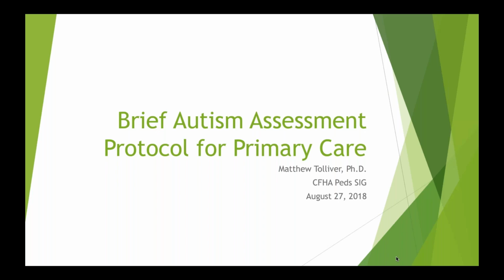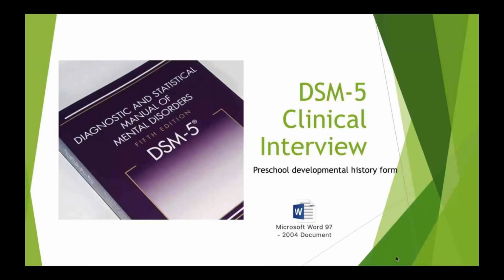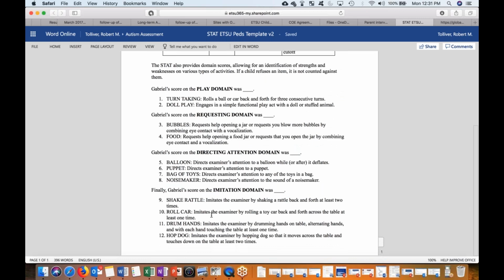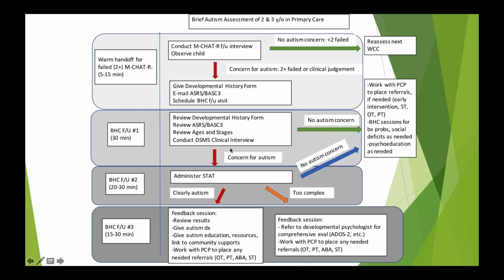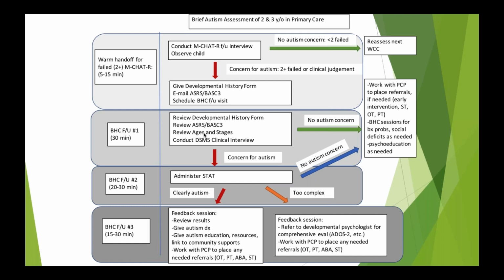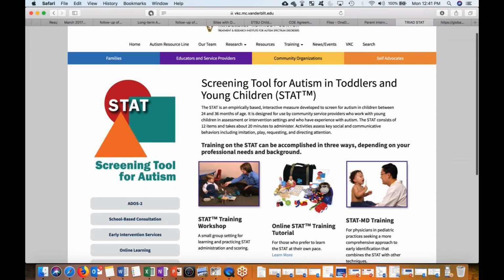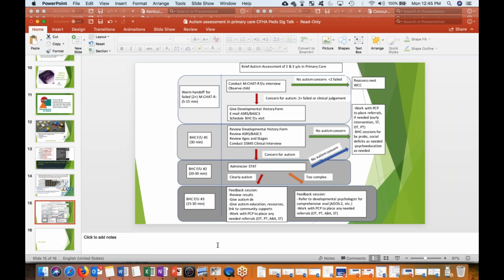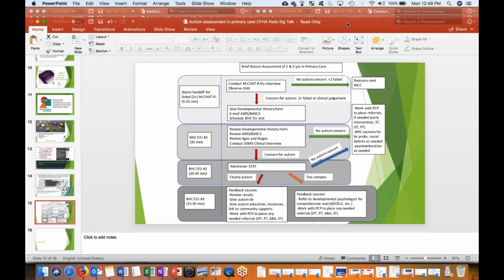Brief Autism Assessment Protocol for Primary Care